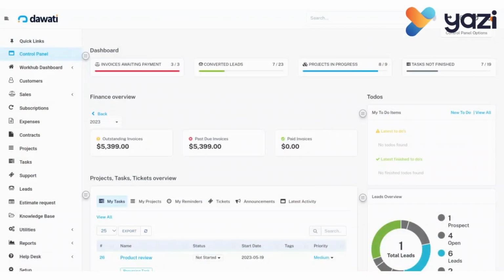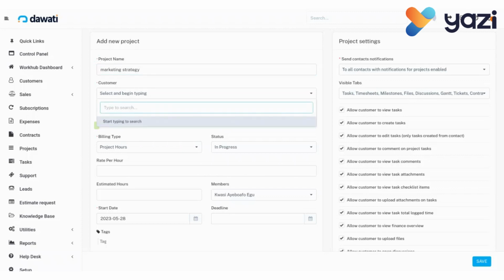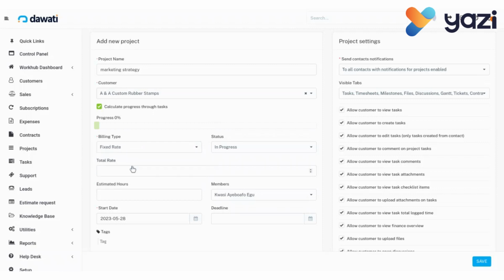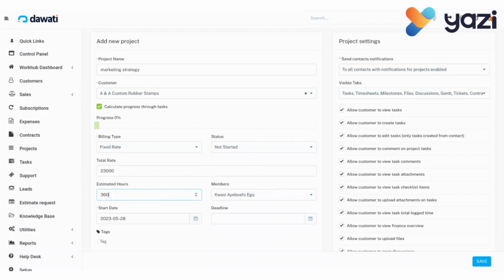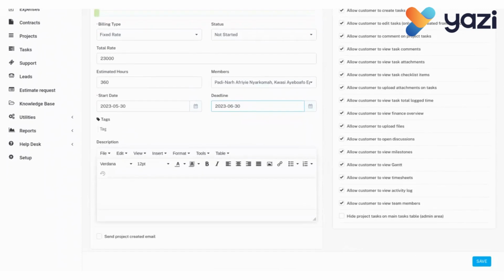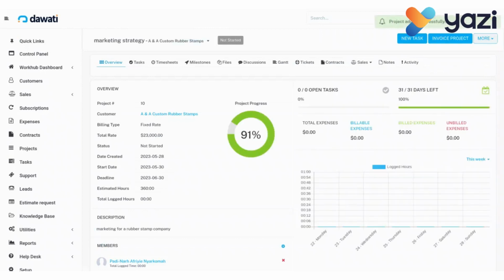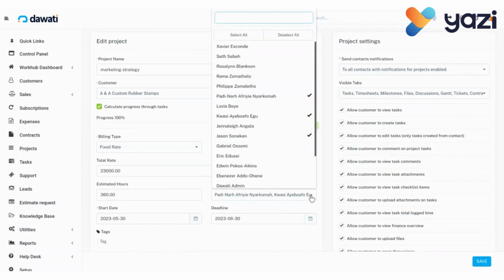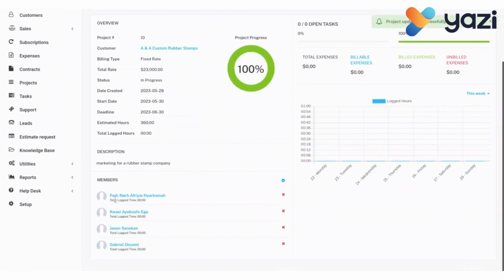Workhub How2 - Creating a new project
This video provides a detailed tutorial on creating a project in WorkHub. From adding assignees to setting notifications to the projects , you can Workhub makes it fast and easy.